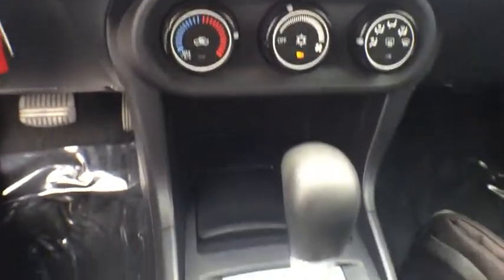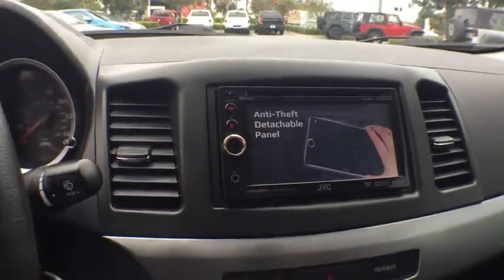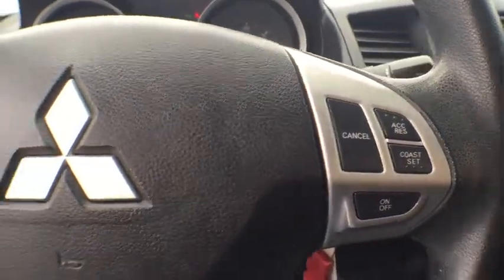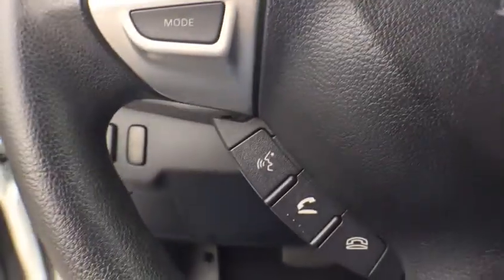2011 Mitsubishi Lancer Orlando, Deltona, Sanford, Oviedo, Winter Park, FL CL106742A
2011 Mitsubishi Lancer

4 Speaker CD/MP3 Stereo **Aux Audio Jack** Roofline Spoiler** Four Doors **Keyless Entry** 60/40 Split Rear Seat** Cruise Control **Full Power Accessories** Tilt Steering Wheel** Power Mirrors** Automatic Headlights** Trip Computer** Rocker-Sill Bodywork Extensions** Driver Seat Height Adjustment **Steering Wheel Audio Controls** 25 City/ 33 Hwy** you for choosing Fields Auto Group...as part of our unique level of service, all of our customers enjoy automatic enrollment in our Fields Matters Loyalty Program. This program offers you and your vehicle a wide array of exclusive amenities such as; Complimentary Car Washes, 10% off Accessories and Clothing, Internet Work Stations, Fields Gourmet Coffee Bar and Ice Cream, Free Service Loaners with Scheduled Appointments, Local Shuttle, Free Wi-Fi